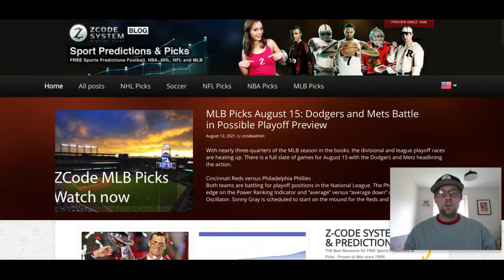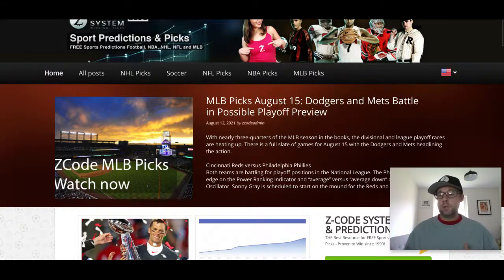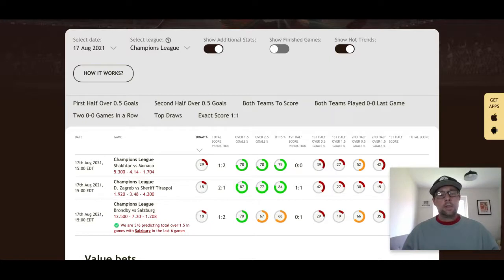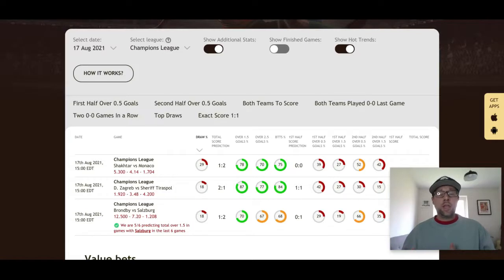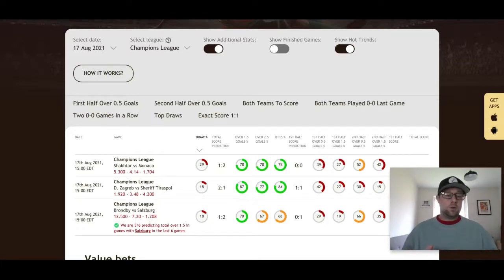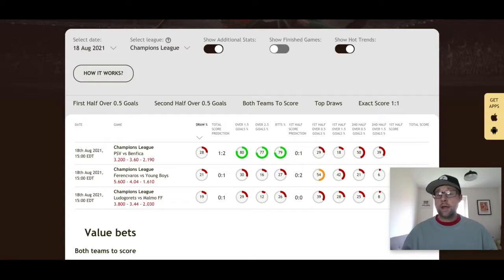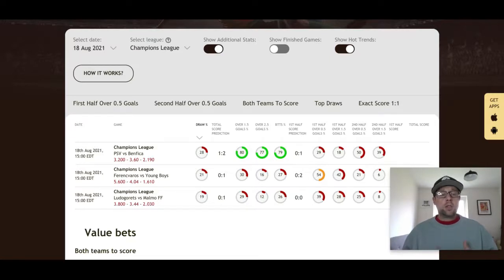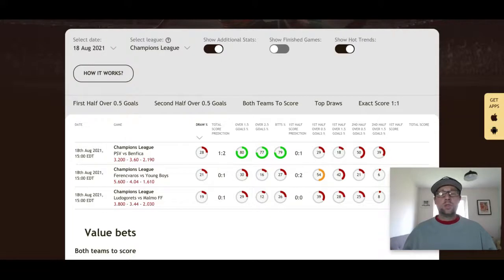Champions League 2021-22 Playoff Round Picks August 17-18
The Champions League playoff round kicks off this week with teams nearly to the group stage of the tournament. Six games will take place in the playoff round with the winners of each match moving onto the group stage and the Champions League 2021-22 proper.

00:00 Lets Begin!
00:10 Zcode Blog
02:38 Soccer Buddy Tool
02:52 Games on 17 august
07:08 Games on 18 august